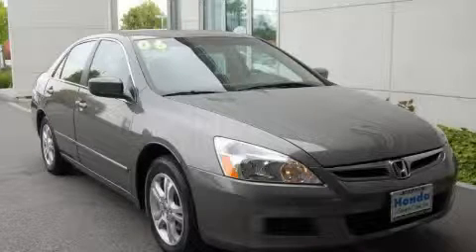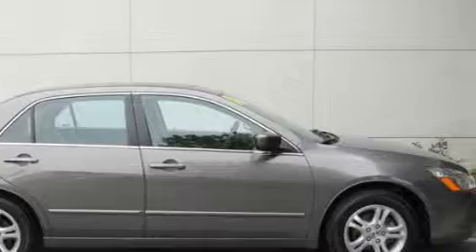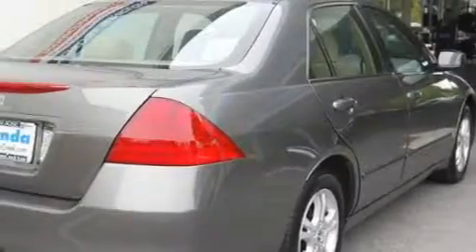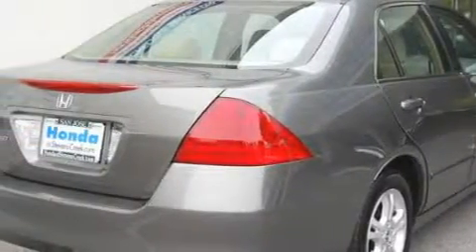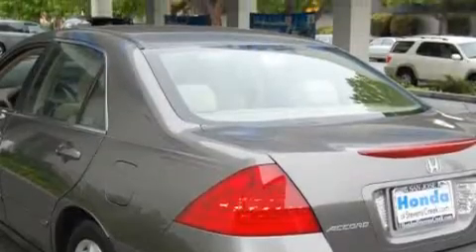Used 2006 Honda Accord San Jose CA 95129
Year: 2006
 Make: Honda
 Model: Accord
 Engine: 2.4L I-4cyl
 Trans.: Automatic
 Exterior: Bronze
 Miles: 39,145
 Interior: Beige